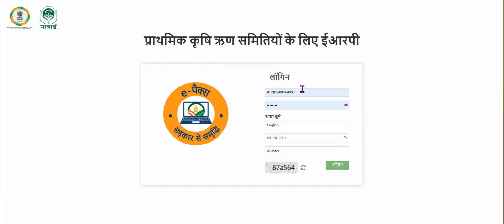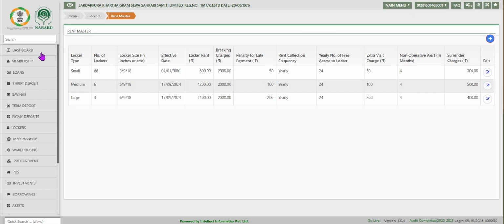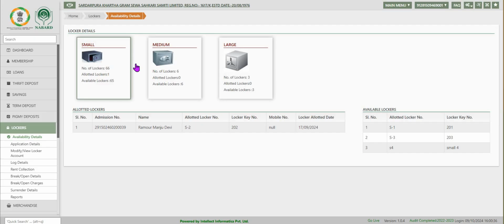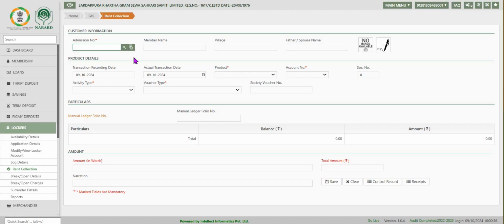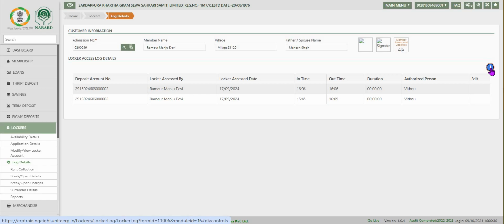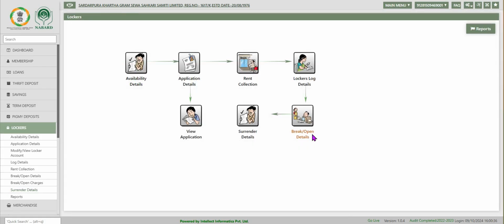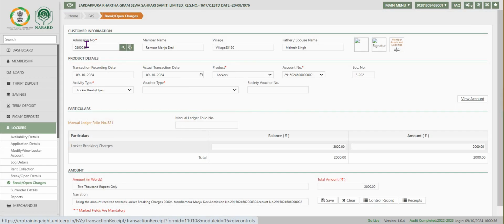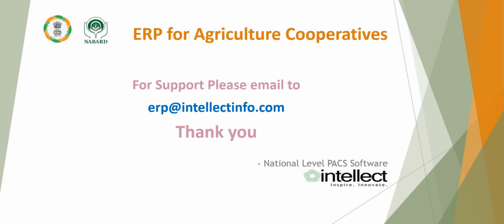Lockers Module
The video in English explains the functioning of the Lockers module.